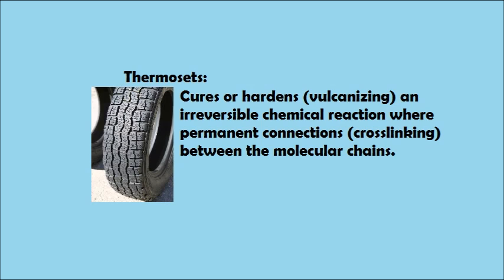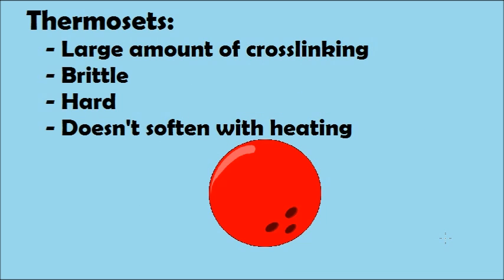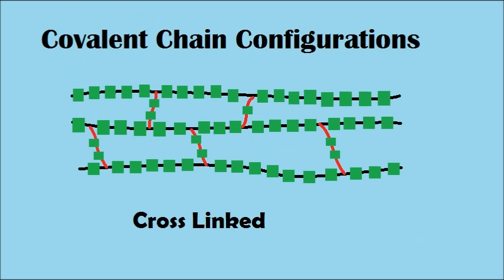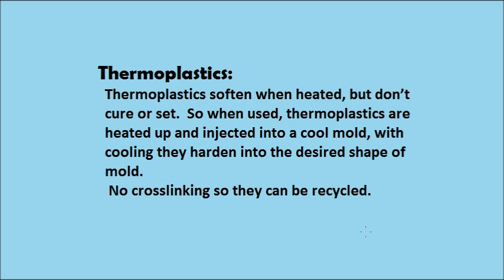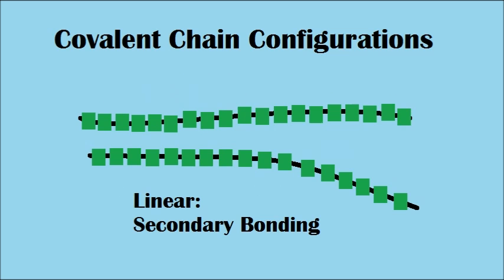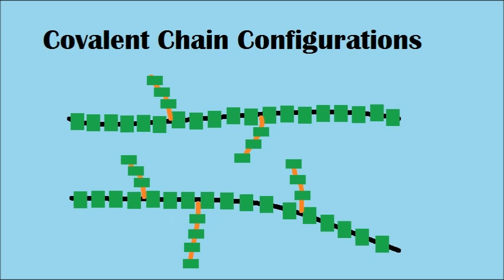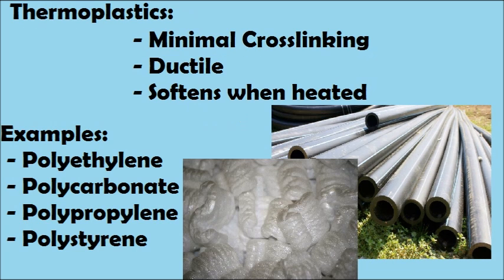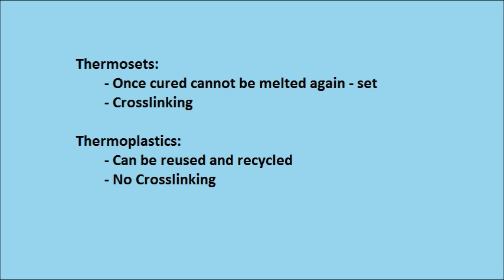Thermosets vs Thermoplastics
Oregon Tech Muddiest Points